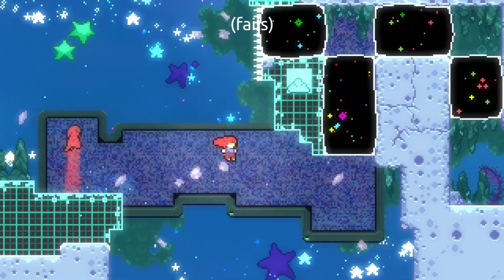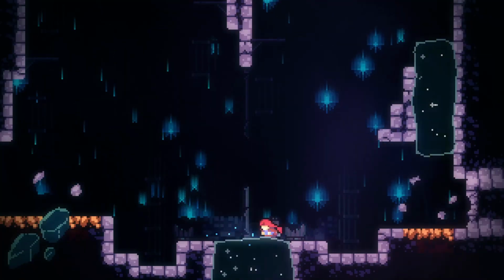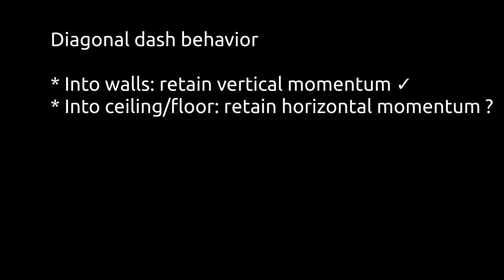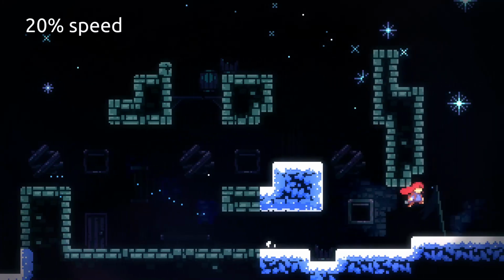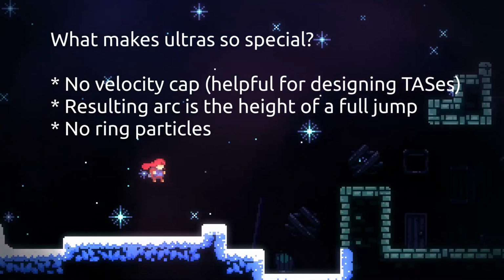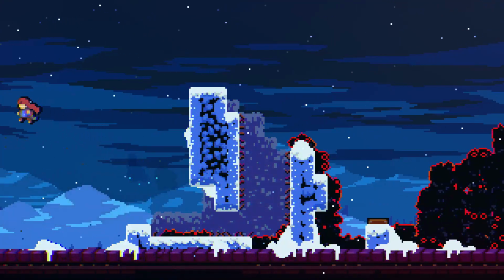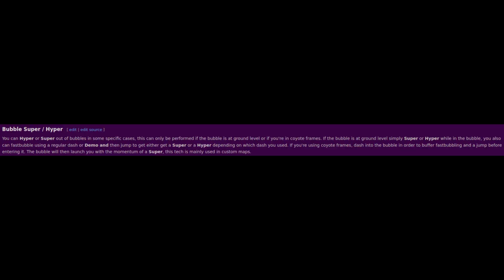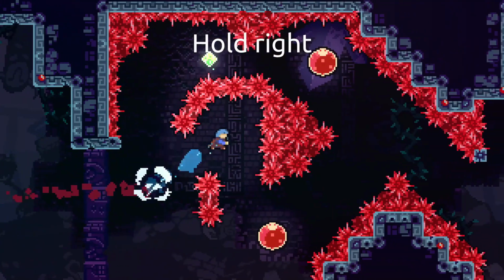Celeste Techniques - An overview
A "brief" overview of Celeste's techniques.

'Resurrections' by Lena Raine (used with permission)
'wavedash.ppt' by Lena Raine
'Farewell' by Lena Raine

Timestamps:

0:00 Intro
0:35 Input buffering and coyote time
0:59 Basics
1:23 Neutrals
1:30 5-jumps
1:44 Spikejumps
1:55 Grabbing and stamina
2:15 Grabbables
2:25 Crouching and fastfalling
2:33 Demos
2:38 Dashes
3:11 Supers
3:19 Hypers
3:27 Wavedashes
3:43 Wallbounces
3:54 Reversals
4:08 Extensions
4:13 Ultras (background)
6:20 Ultras (how-to)
7:07 Cornerboosts
7:38 6-jumps
7:46 Fastbubbling
7:56 Dream jump/double jump
8:07 Misc dream block techs
8:14 Featherboosts
8:20 Core launches
8:27 Misc core block techs
8:35 Bouncy entity boosts
8:44 Side seeker boosts
8:49 Jellyvators/theovators
9:06 Entity top boosts
9:13 Misc bubble tech
9:24 Cloud tech
9:40 Binocular clip
9:43 Archies (crouched bubble tech)
9:47 Obscure tech
10:08 Outro